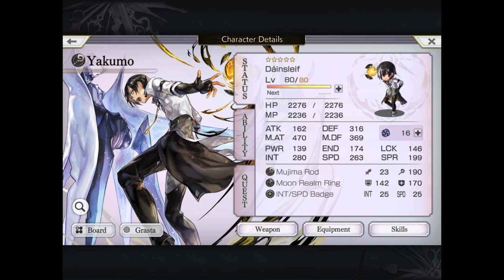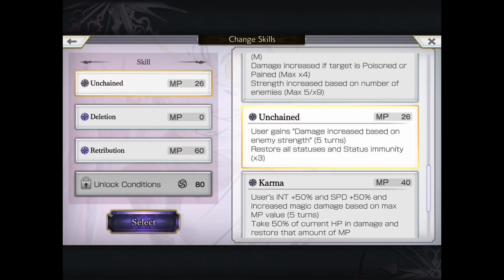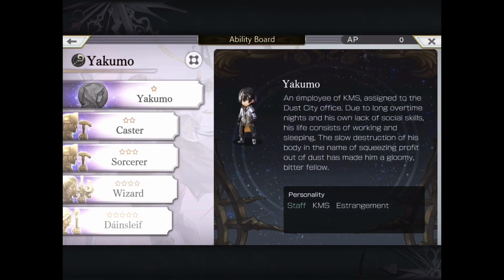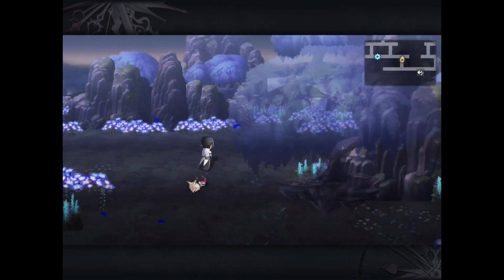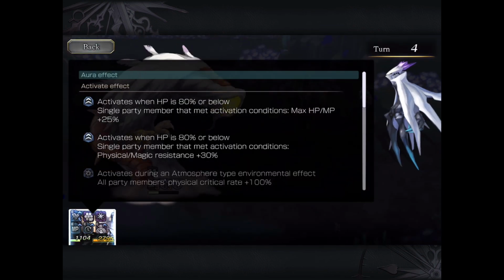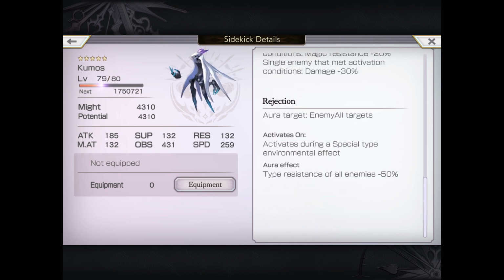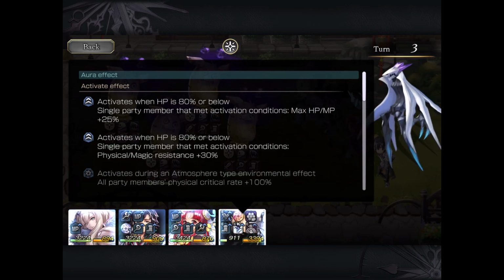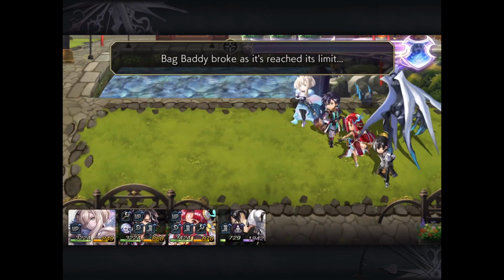Another Eden Global 3.1.100 Yakumo & Kumos Sidekick 5* Review, Skills & Gameplay! Massive Shade DPS!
My initial thoughts and impressions of using Yakumo as a 5*!